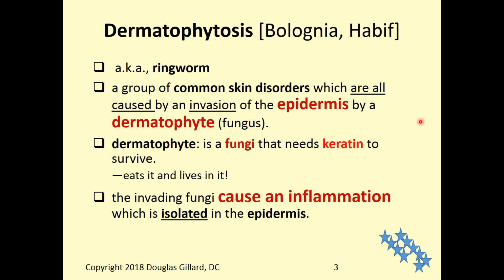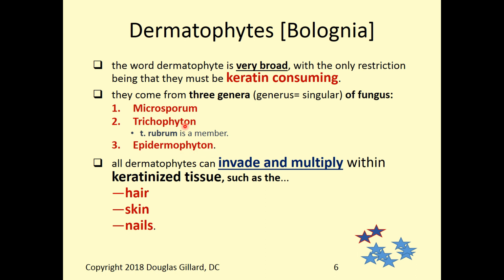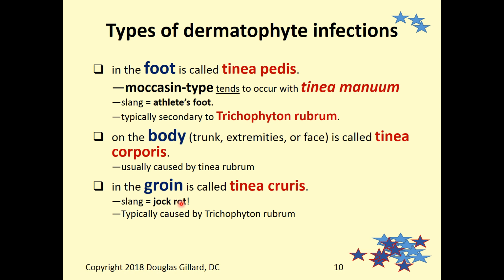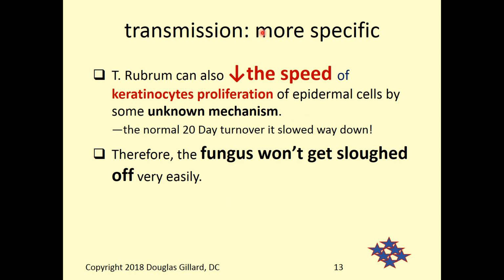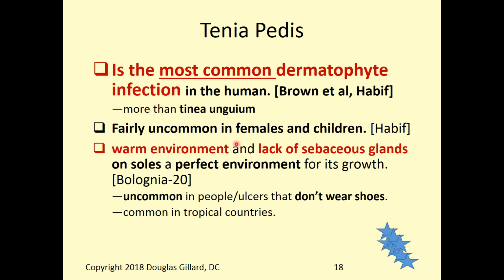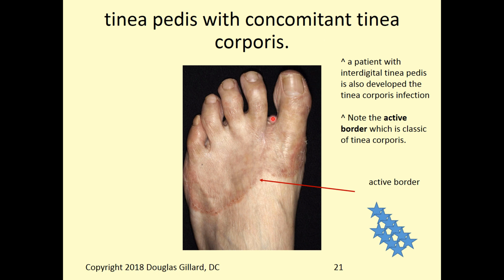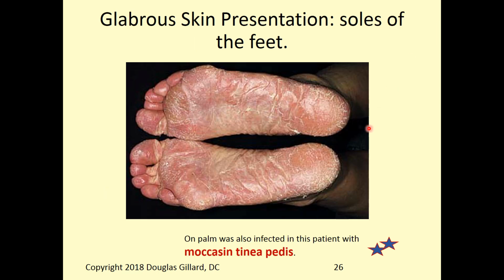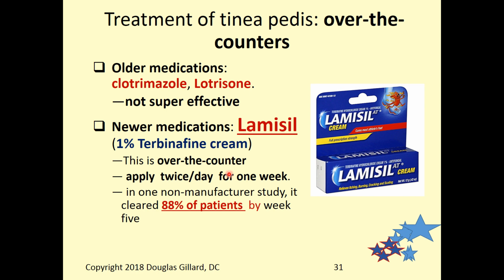Ringworm and Athlete's Foot: Meet the dermatophytoses.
In this Video Dr. Gillard talks briefly about the ringworm fungi (dermatophytoses) and then goes deeper into athlete's foot (tinea pedis).

By the way, if you enjoy these Academic lectures, I created a YouTube page which will take you through, in sequence, all 5 of his lecture and lab classes for the Spring 2020. Ten weeks worth of lectures! Classes include the following: Spinal Anatomy, Cardiovascular and Pulmonary Pathology, Dermatology, Gastrointestinal and Genitourinary Pathology and Embryology. Check out "Professor Doug's Lecture Page" at this